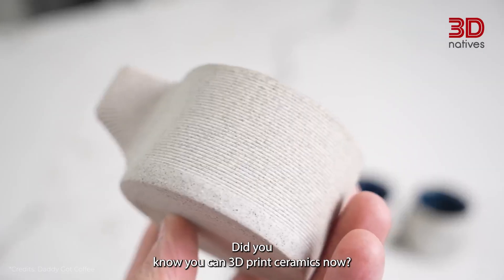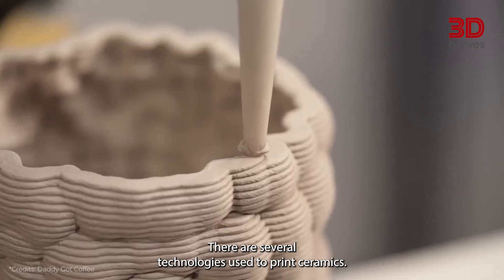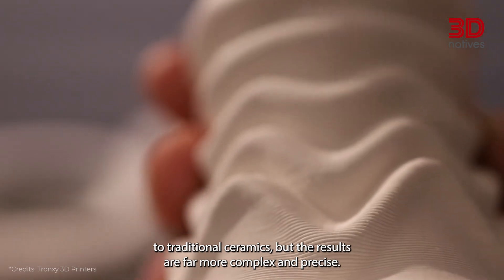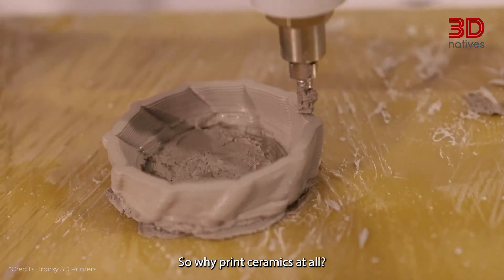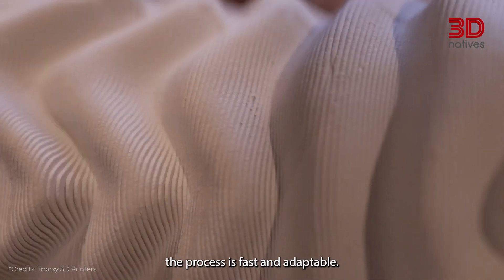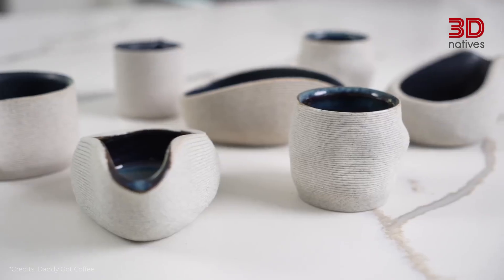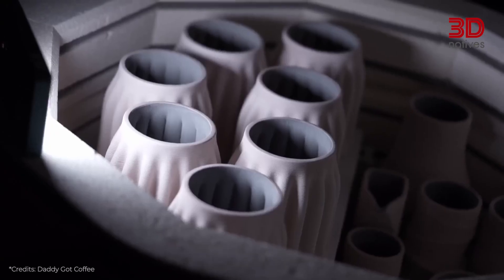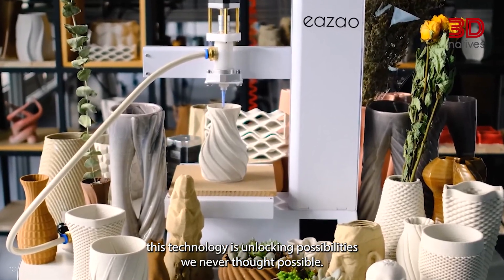Ceramic 3D Printing: what are the real possibilities?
Ceramic 3D printing is transforming the way we design, create, and innovate. From custom home décor to high-performance aerospace and medical applications, this technology is making waves across multiple industries.

In this video, we explore how ceramic 3D printing works, the unique technologies and materials behind it, and the advantages that make it such a breakthrough. From intricate artistic creations to technical ceramics used in rockets and implants, discover why ceramic 3D printing is getting so much attention!

Timestamps
0:37 How Does Ceramic 3D Printing Work?
1:48 What are the Main Advantages of Ceramic 3D Printing?
2:35 Real-World Applications Across Art, Medicine & Aerospace
 3:25 What’s Next for Ceramic 3D Printing?

About 3Dnatives
3Dnatives’ YouTube Channel brings you the latest news, insights, and exclusive coverage of the world of 3D printing and additive manufacturing.

As a leading online media platform dedicated to 3D printing, 3Dnatives publishes daily news, interviews, guides, and more about this ever-evolving industry.